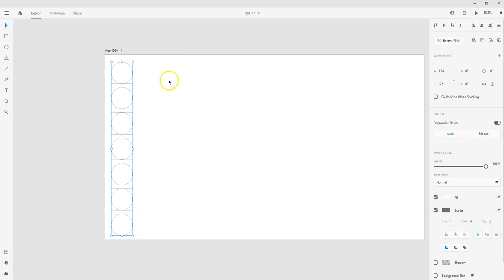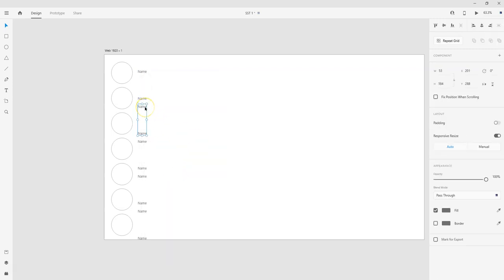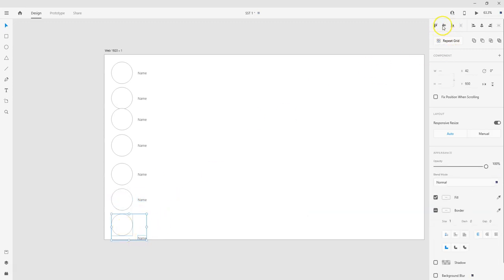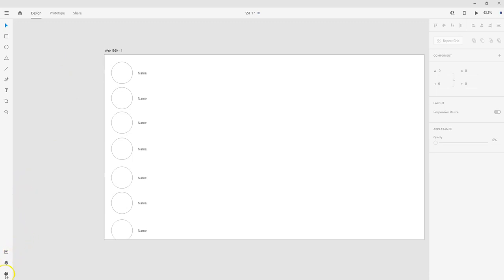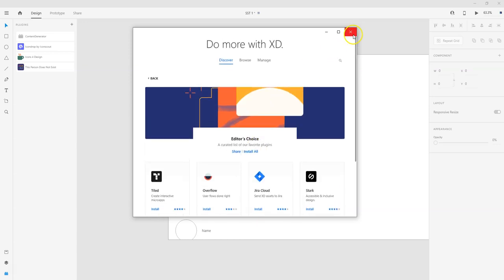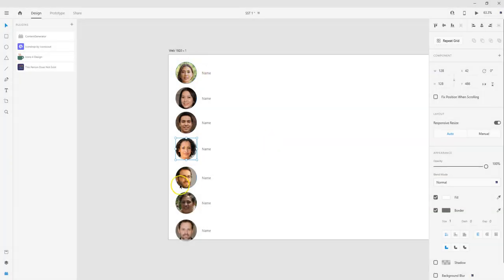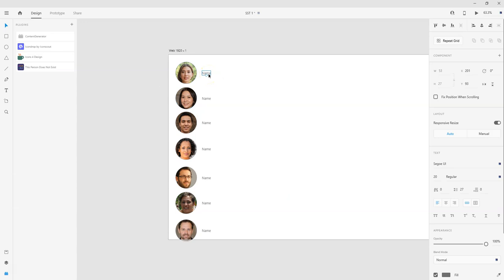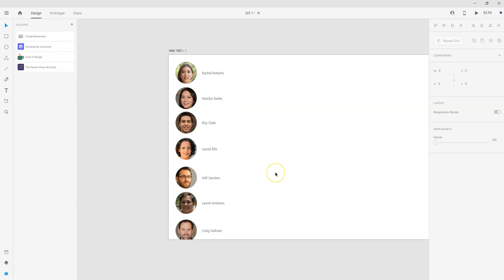How to Easily Auto Populate User Profile Photos & Names Using Plugins in Adobe XD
When you're creating designs in Adobe XD that need user profile photos and names, what do you do? In this video, I show you how to easily auto-populate placekeepers in your design with user profile photos and names using two free plugins.

To auto-populate with AI-generated profile photos, I use This Person Does Not Exist. Just add a placekeeper shape, like a circle, click on the circle, then click on the plugin to fill it with a randomly generated profile image.

To auto-populate names, I used the free ContentGenerator plugin. Just add a text placekeeper, click on the placekeeper, then click on the plugin. You can select whether you want male, female or both names and it will auto-generate random names for you.